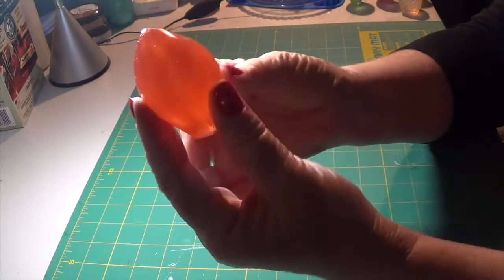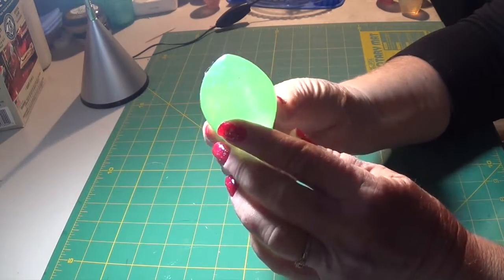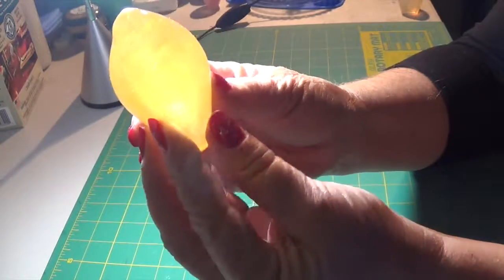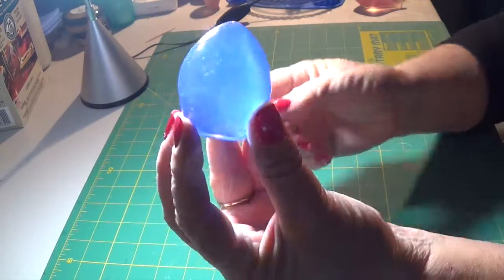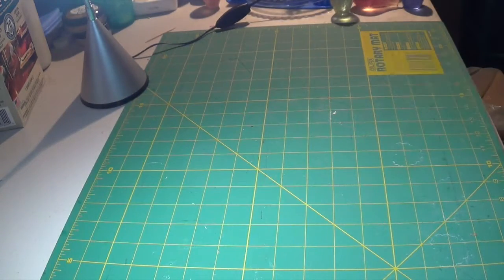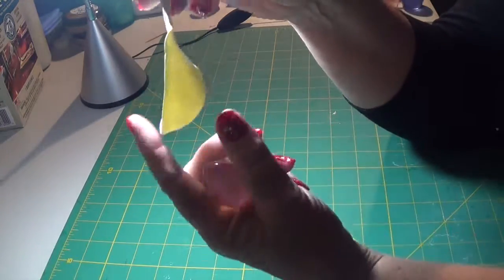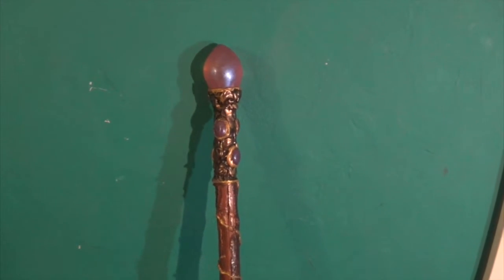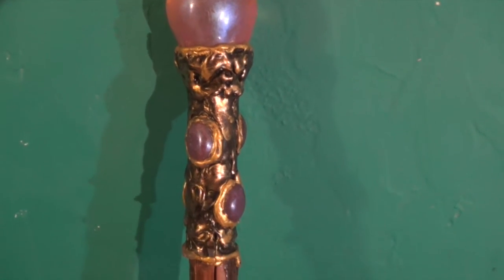resin globe update #1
walking stick, or cosplay staff, globe tutorial